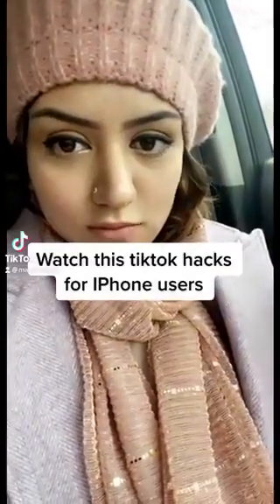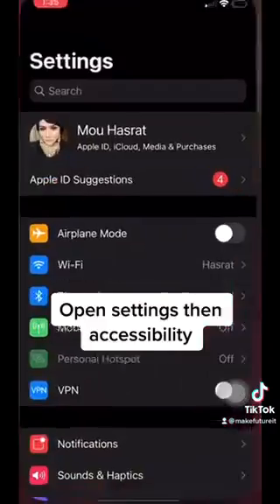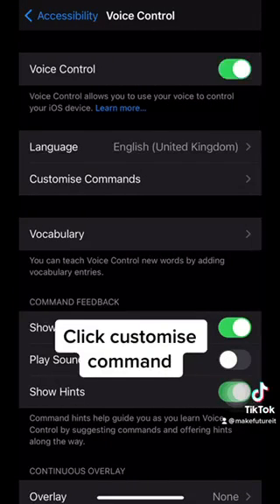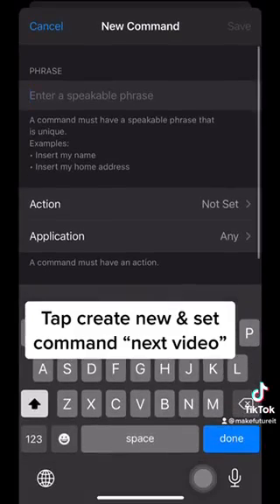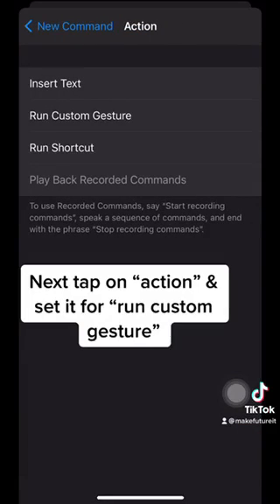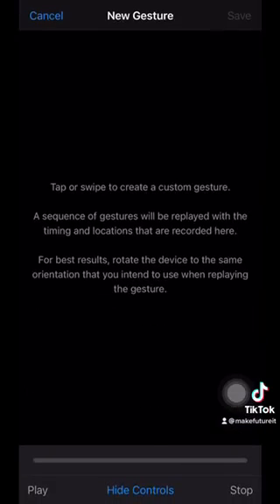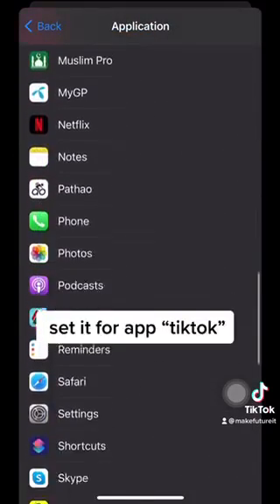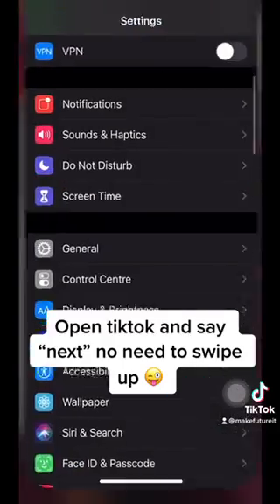TIKTOK HACKS FOR IPHONE USERS [ no need to swipe up for the next tiktok video ]_Make Future iT